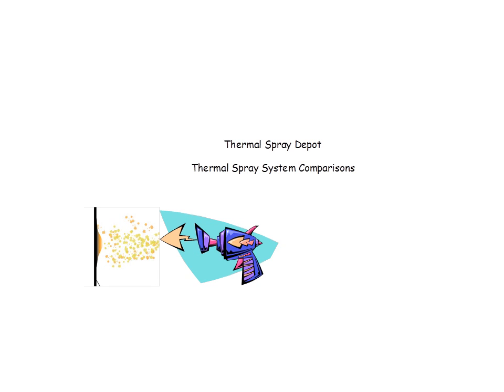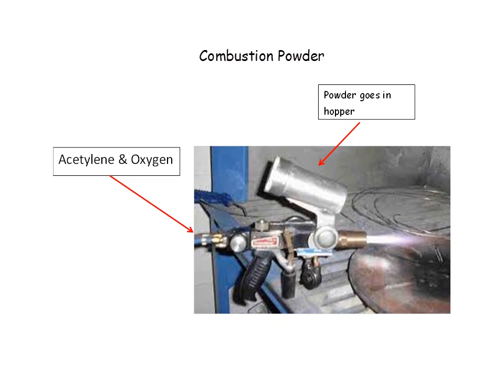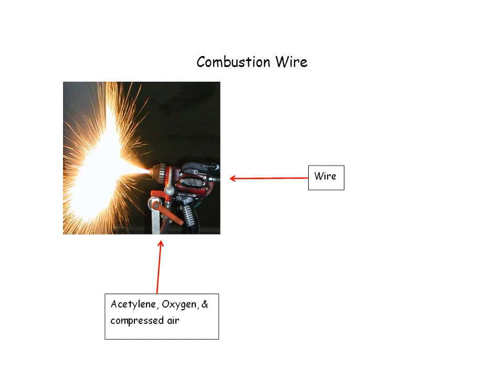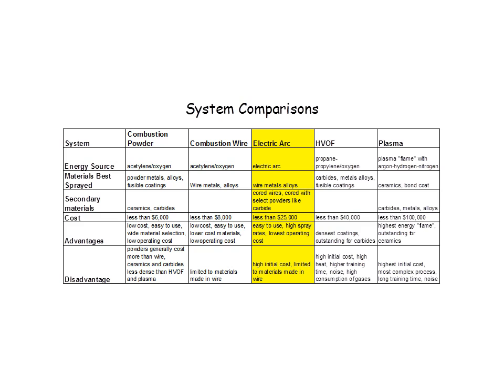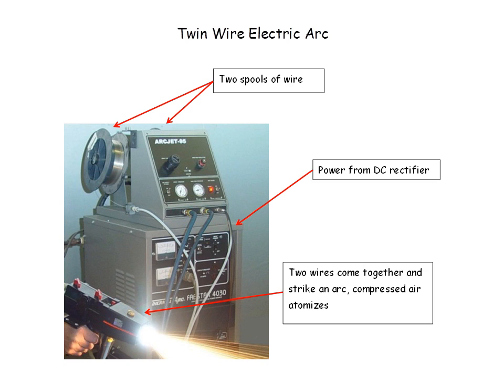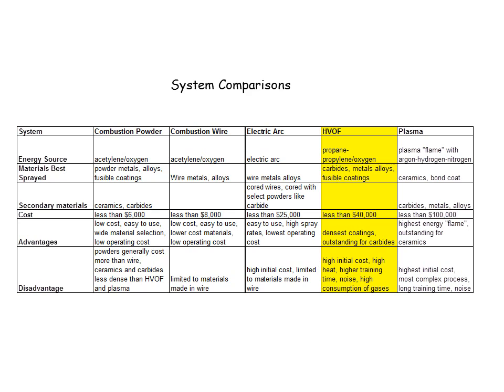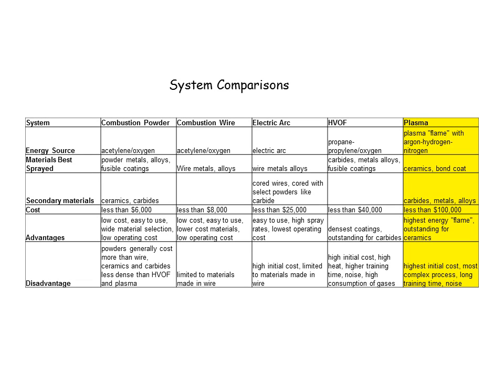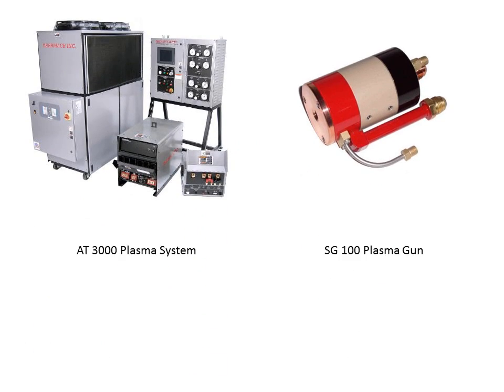Intro to Therrmal Spray, Chpt 2, System Comparisons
This is a short video comparing 5 basic thermal spray systems; combustion powder, combustion wire, twin wire electric arc spray, HVOF - high velocity oxygen fuel, and plasma spray.